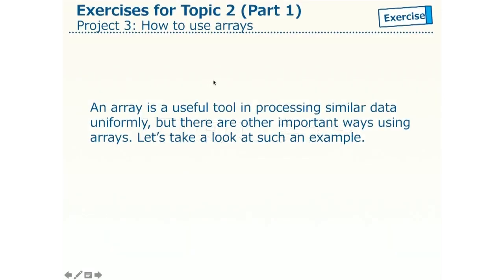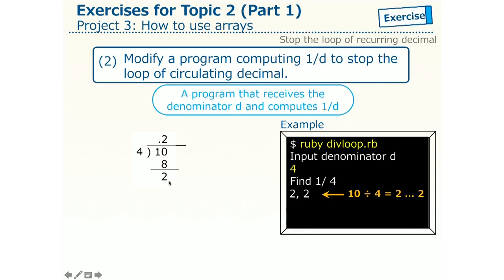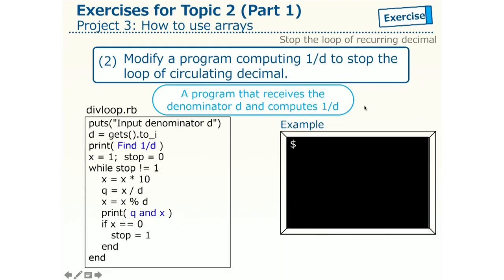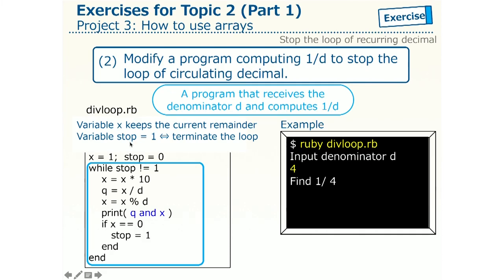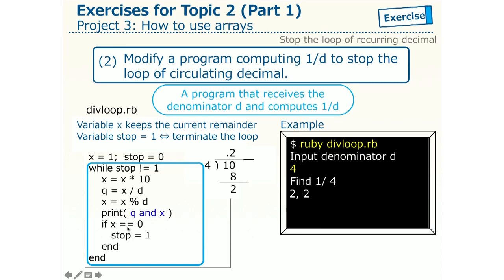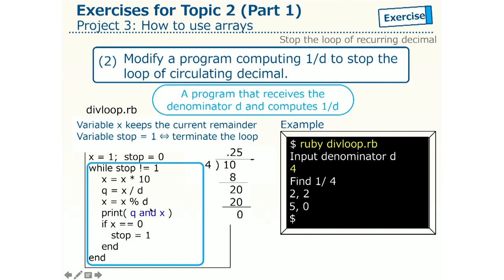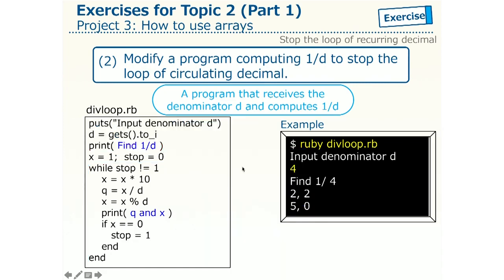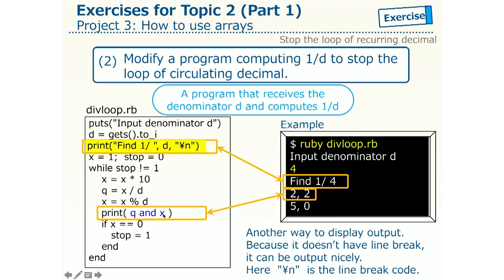Exercise＃5 : Project 3: How to Use Arrays (2) Stop Loop Recurring Decimal: divloop.rb [Instruction]